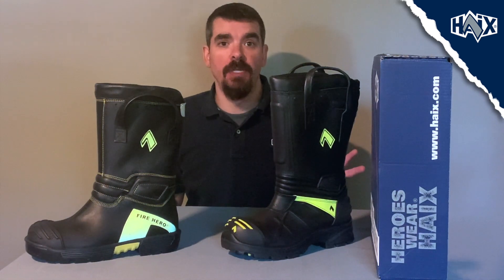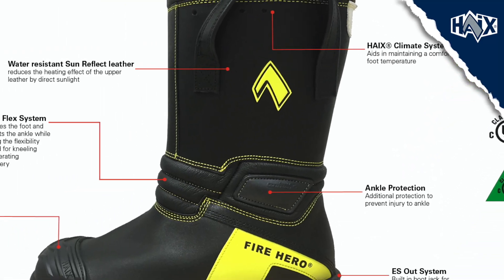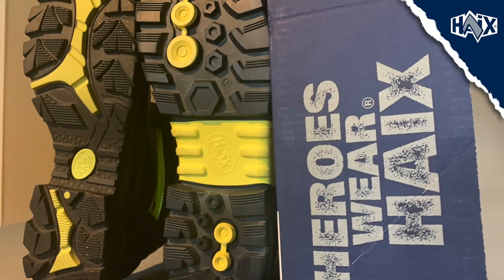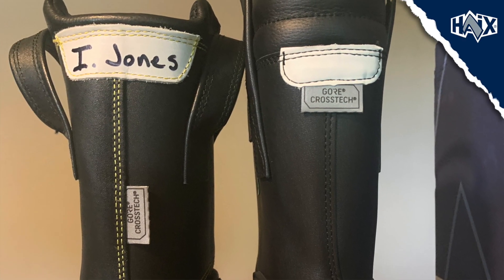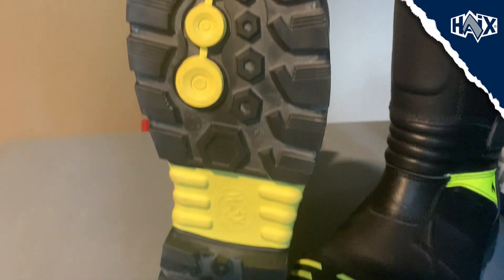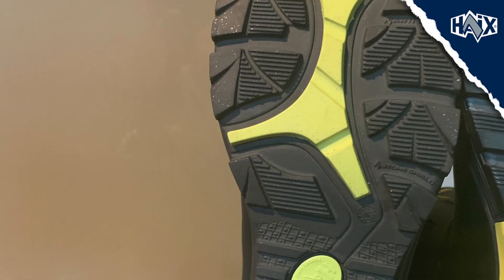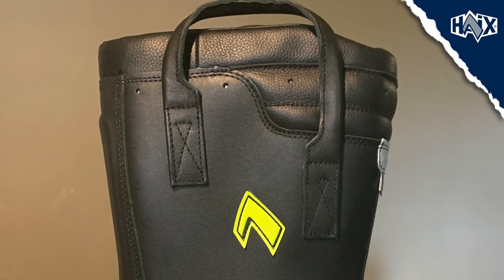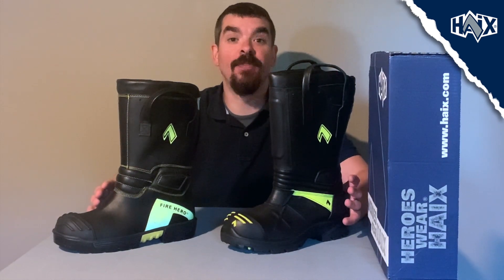HAIX® Fire Eagle Air and Fire Hero Xtreme comparison video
Discussing the similarities & differences between the HAIX® Fire Eagle Air and the HAIX® Fire Hero Xtreme.

Let us know which one you prefer in the comments below!